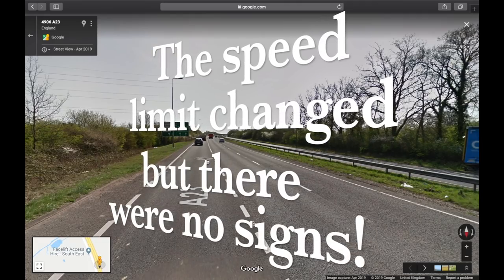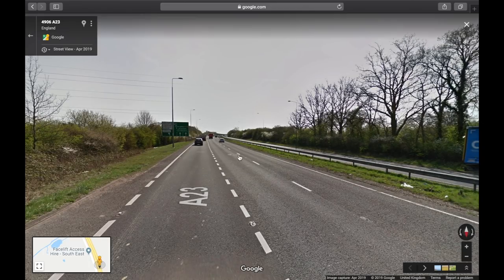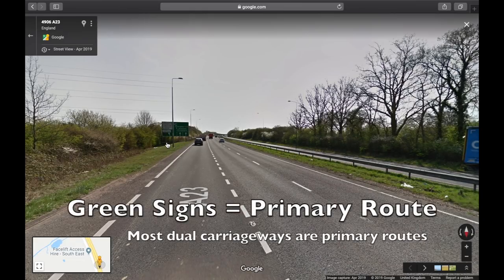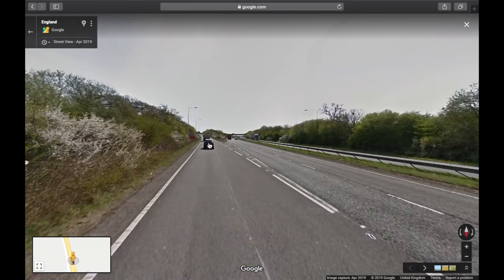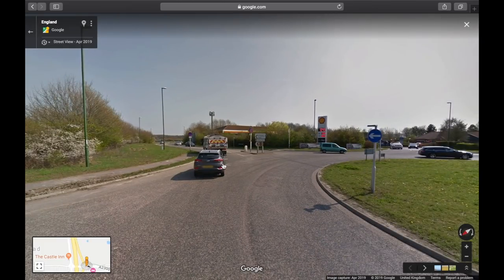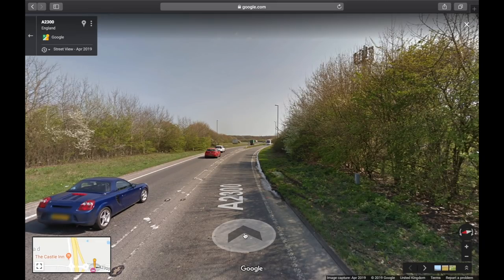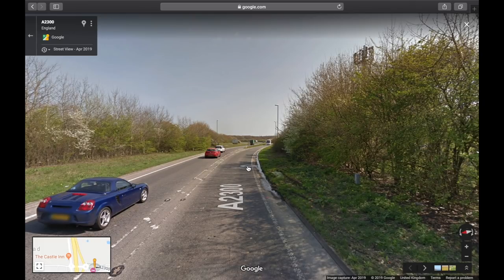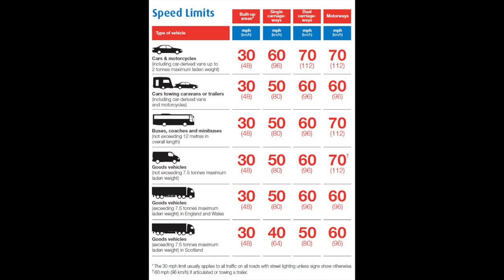Speed Limit Changed - No Signs! How was I suppose to know?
Speed limit changes without a sign

Did you know there is a time when the speed limit changes without the use of a road sign?

If you do not know this you could end up driving too fast or too slow on your driving test and getting marked down for it, or worst still FAILED if you are driving too fast.

Watch this video to make sure you know the circumstance where the speed limit changes without and sign and avoid making the mistake on your driving test.

*Revision Material*
Ultimate Driving Craft (Advanced)

*Camera Equipment*:
Blackvue DR750S Dash Cam
GoPro Hero 4